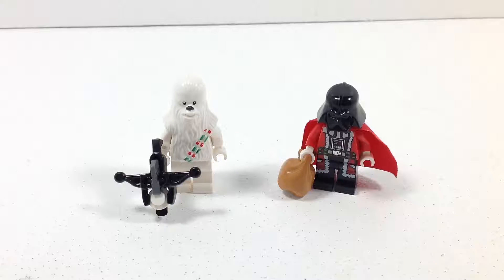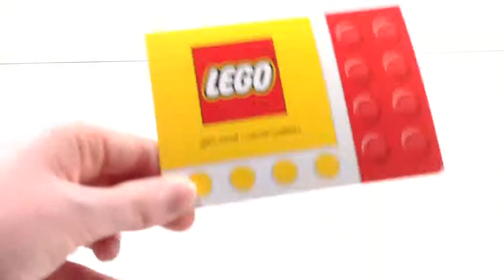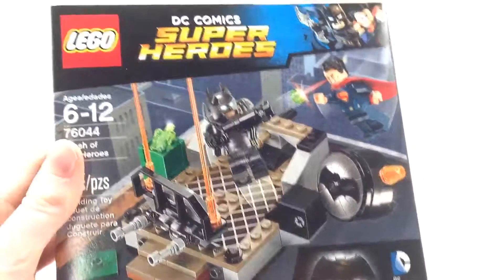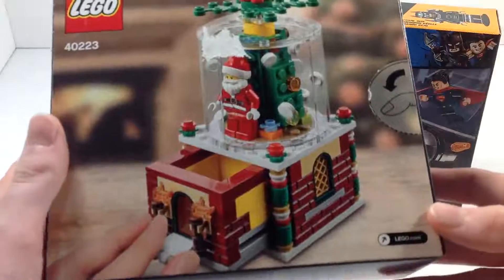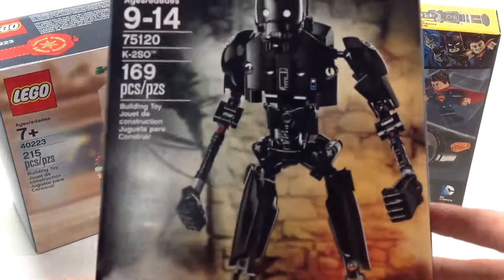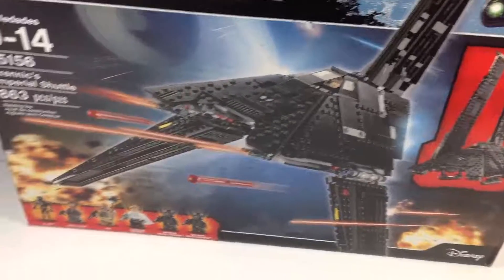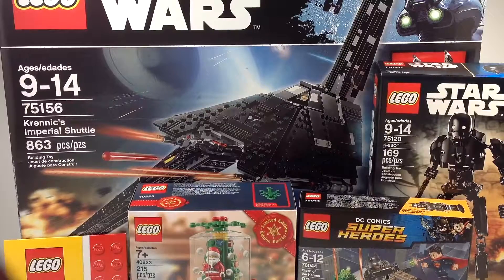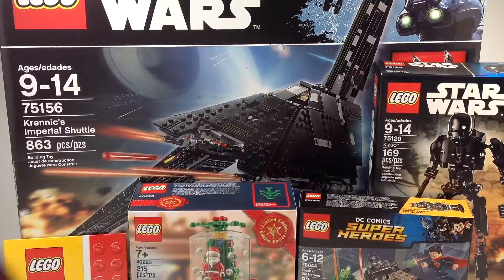LEGO 2016 CHRISTMAS HAUL!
In this video, I show off the cool Lego sets that I received for Christmas! Happy Holidays to you all! Hope you guys had an awesome day!